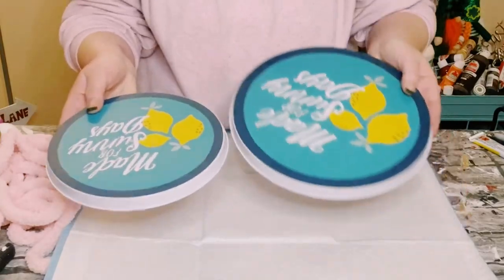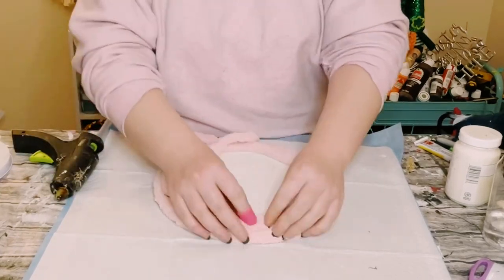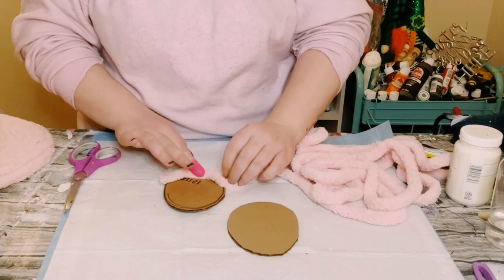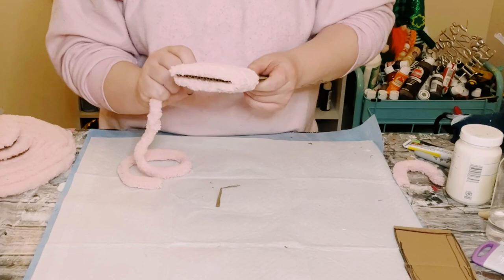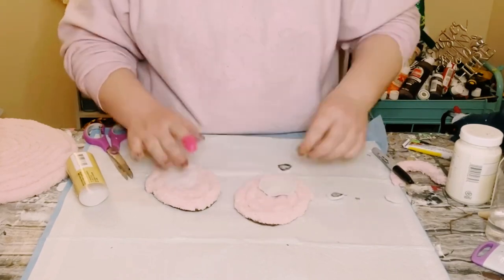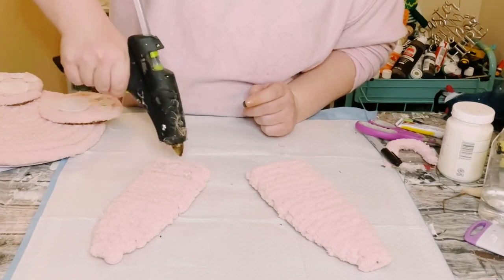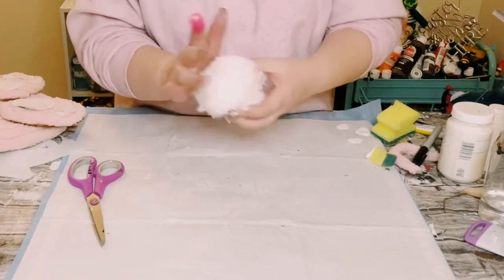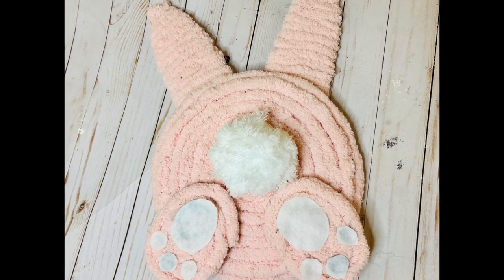Dollar Tree stove top cover bunny